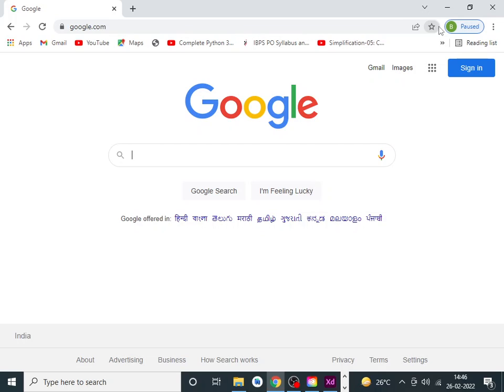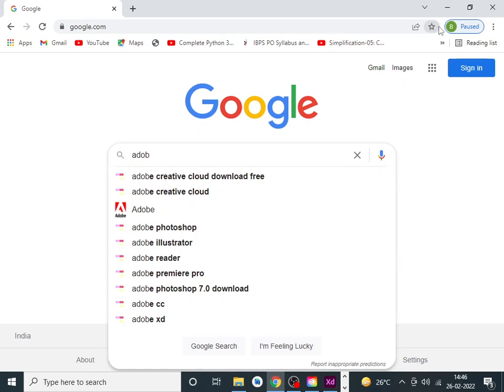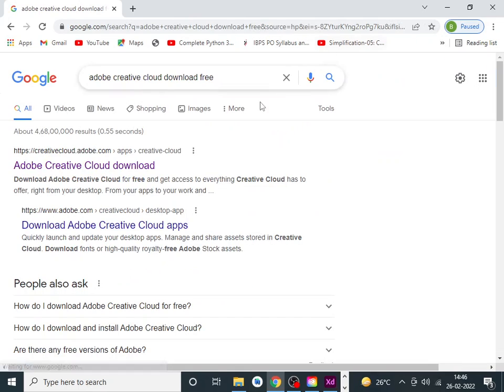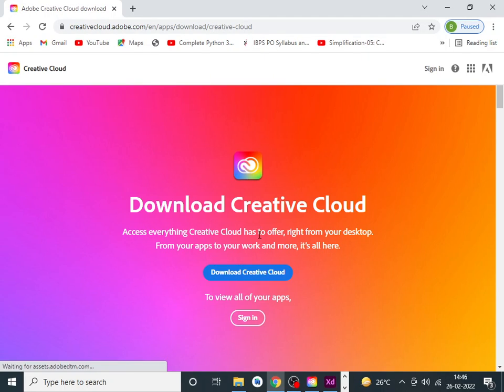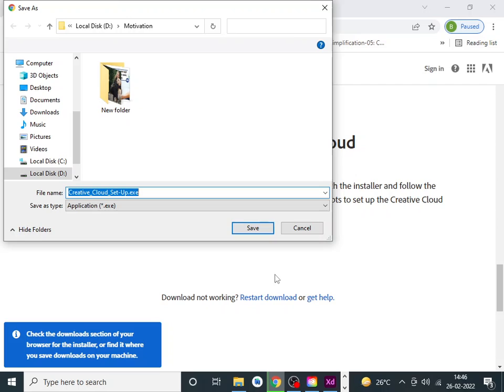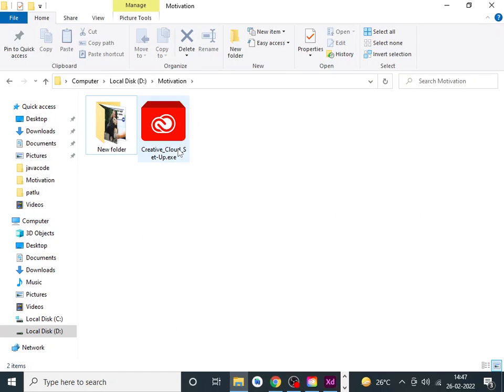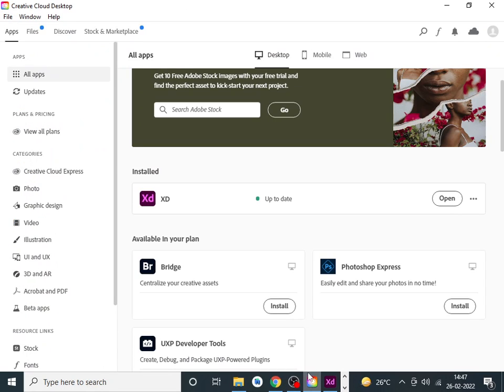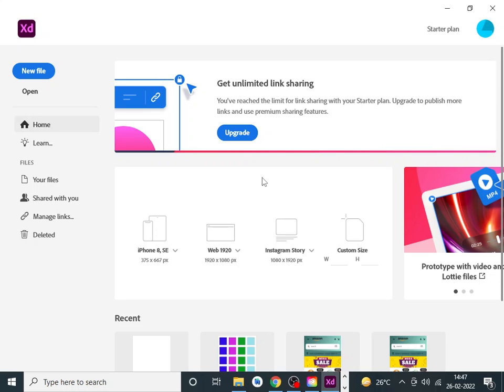Lecture 1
Adobe xd Tutorial | How to Install adobe xd | UiUx